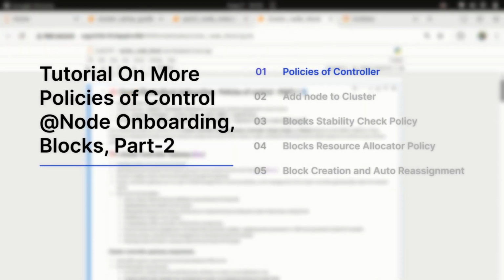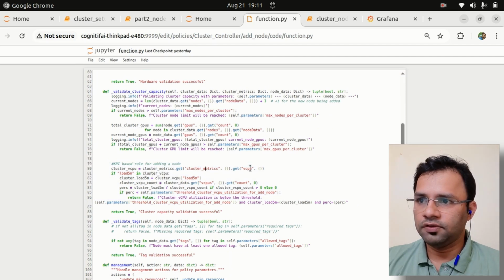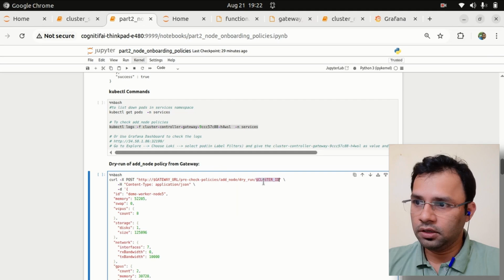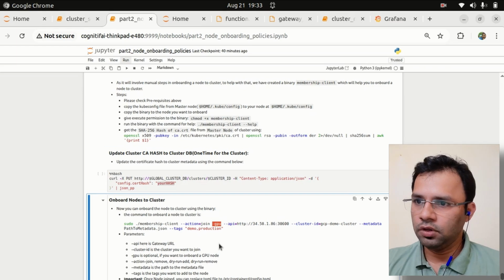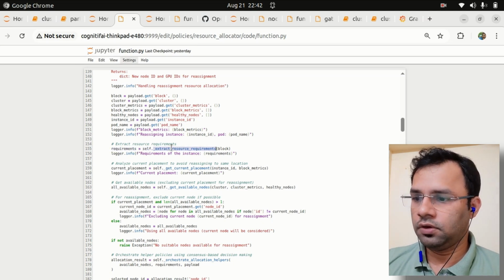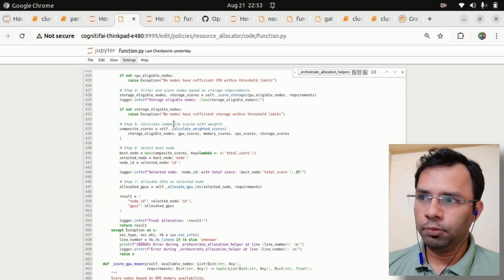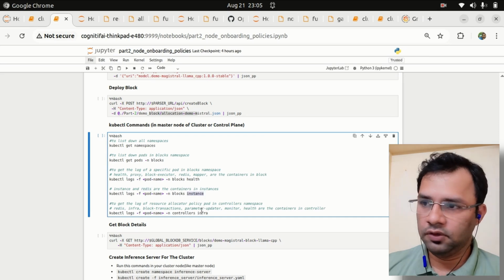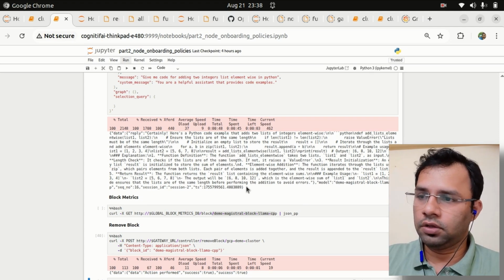Networks & Clusters in AIOS | Part-2: Policies, Participation & Operations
Ready to take full control of your cluster and gateway? In this video, we'll dive deep into powerful pre-check policies that let you govern gateway and cluster behavior. We'll show you how to enforce your admin principles, from adding nodes to managing workloads.

What We Cover:
✅ Gateway Control: Guide for network admins on the add_node policy.
✅ Cluster Control: How cluster admins can use the add_node policy.
✅ Testing: Dry-run testing your policies to ensure they work perfectly.
✅ Expansion: Adding a new node to your cluster with a binary client.
✅ Workload Management: How to use Block Stability Check Policies for automatic workload reassignment.
✅ Deployment: Registering and deploying your block within a cluster.